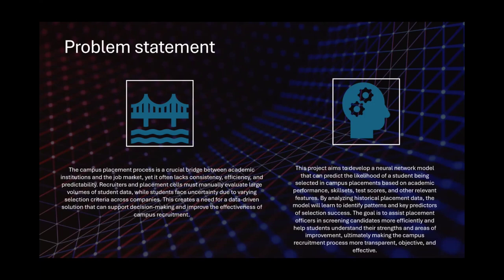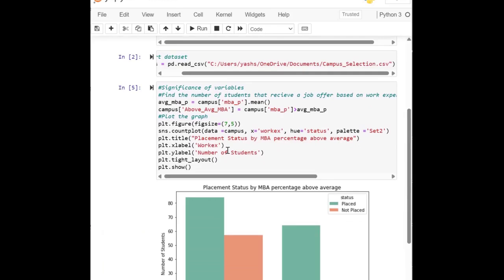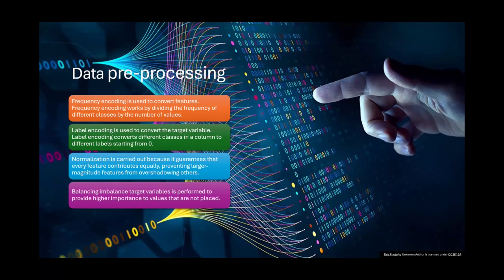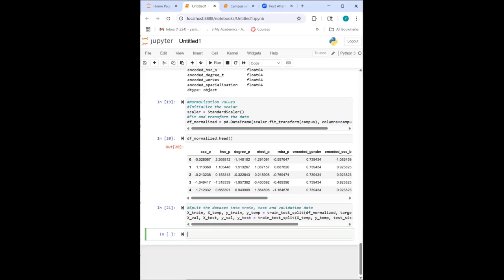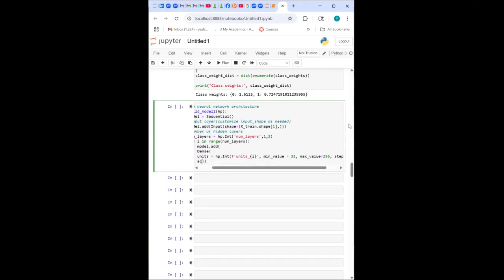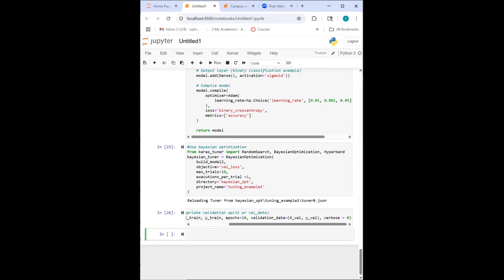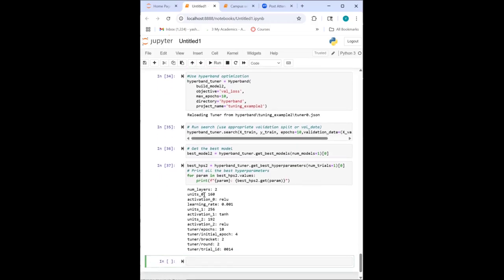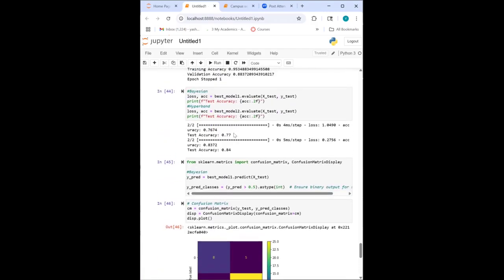Build a neural network under a hour!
Ready to dive into the fascinating world of Artificial Intelligence? In this video, we understand neural networks in a way that’s easy to understand, no matter what your background. I have shared the link for the source code.
0:19 - Problem statement
2:27 - Understanding the significance of variables using visualizations
11:00 - Preprocessing techniques
19:42 - Neural network architecture
29:50 - Bayesian optimization technique
32:00 - Early stopping technique
35:07 - Hyperband optimization technique